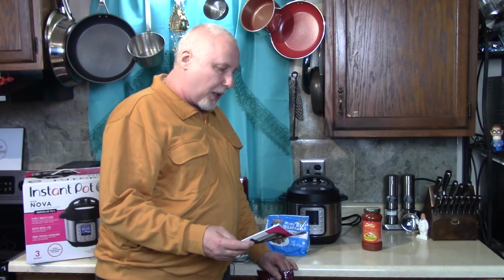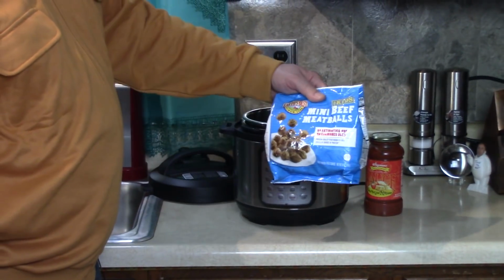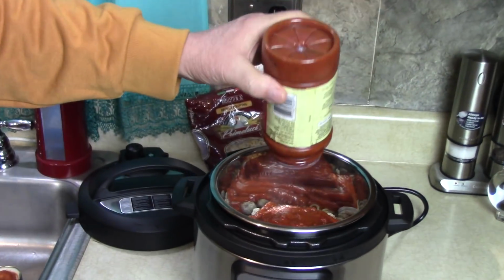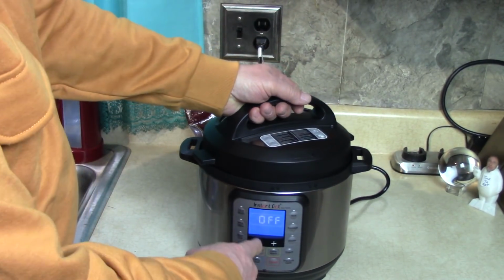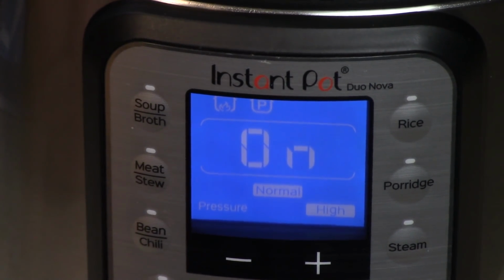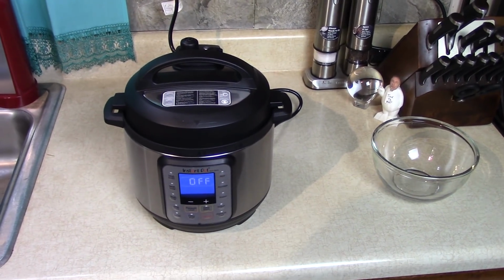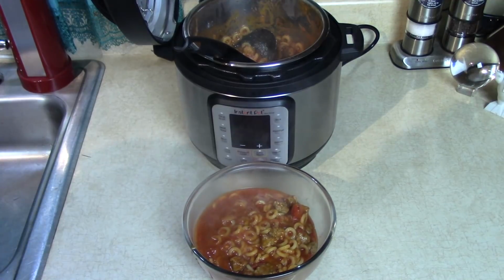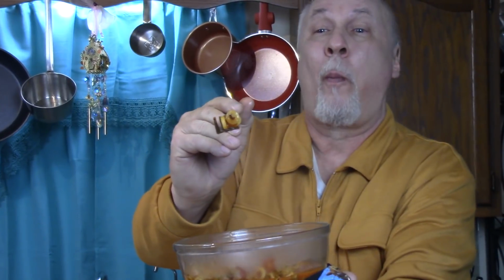Instant Pot Home Made SpaghettiOs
Making a Classic Comfort Food with my New 3 Quart Pressure Cooker. Who remembers SpaghettiOs? Mmmm Good! The Instant Pot Duo Nova

Your support is so Greatly Appreciated!